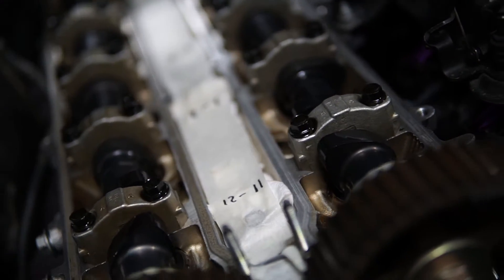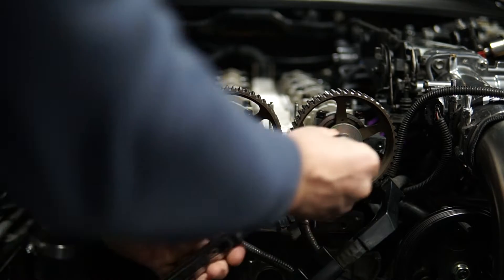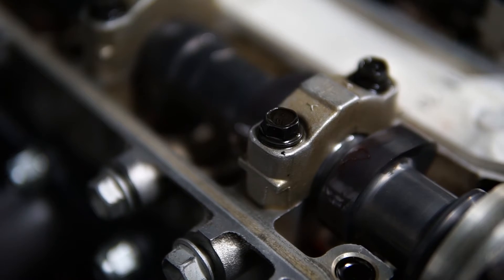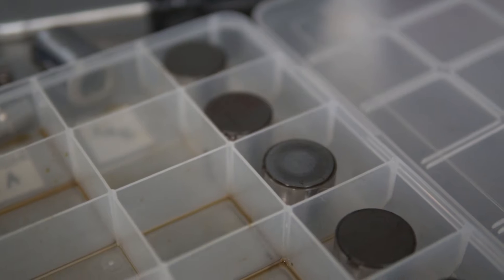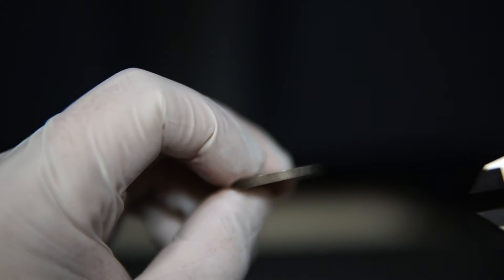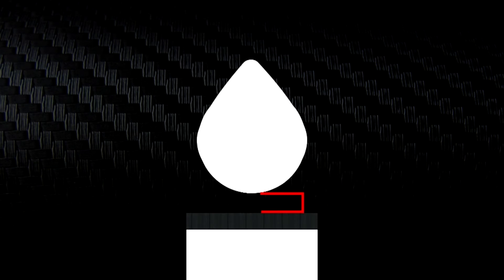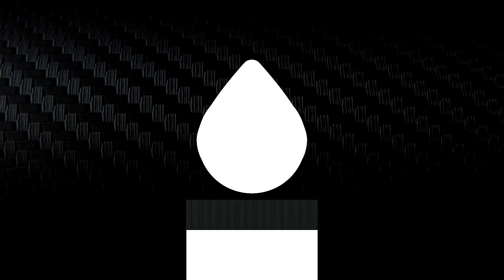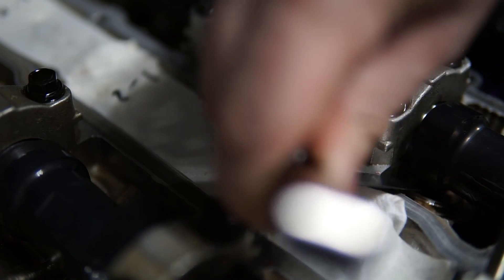Valve Lash Explained - How to adjust 2JZ Engine Valve Lash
In this video I explain what valve lash is and how to adjust it to meet manufacturing specification.  This video is specific to the 2JZGTE engine found most notably in the Toyota Supra.  A valve adjustment is typically always needed if aftermarket camshafts are installed.  With the associated new valve springs and retainers, the valve clearance will fall out of spec.  To bring this clearance back into specification, the existing clearance will need to be measured and associated shims and or buckets will need replaced with new ones to bring everything back into manufacturer specifications.  Adjust your valve lash clearance at your own risk.

-Tuner Test Drive